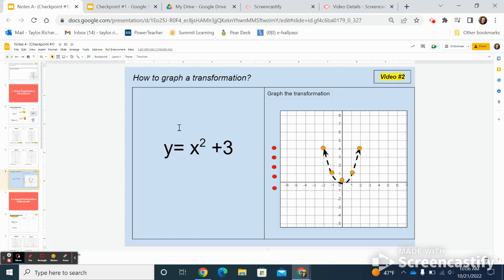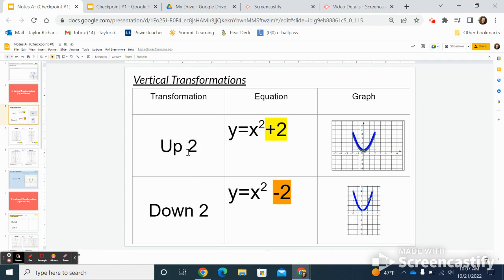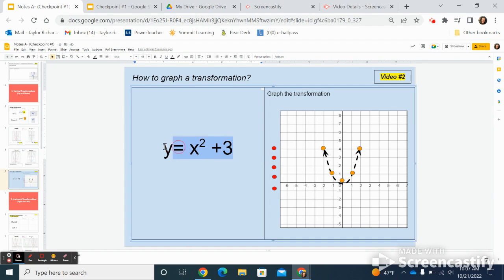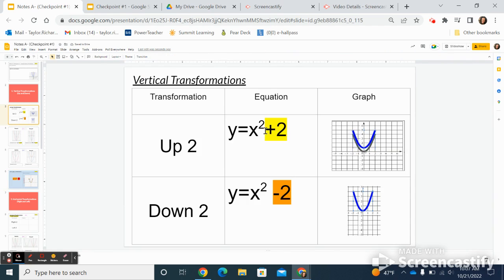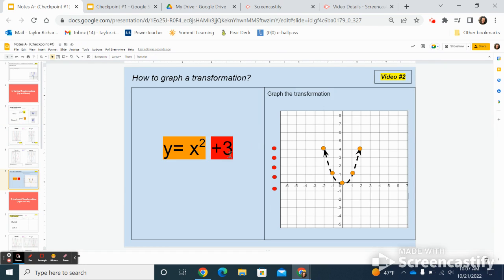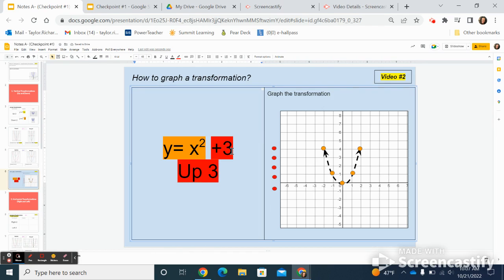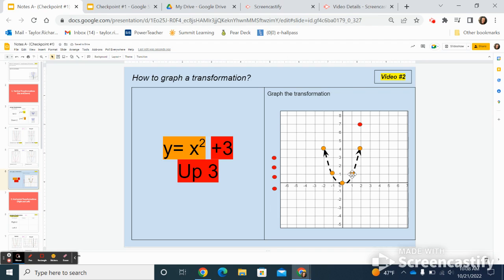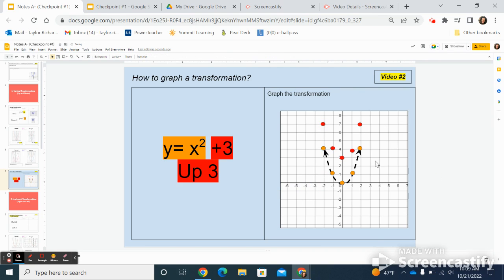Video #2 (CP #1) Transformations